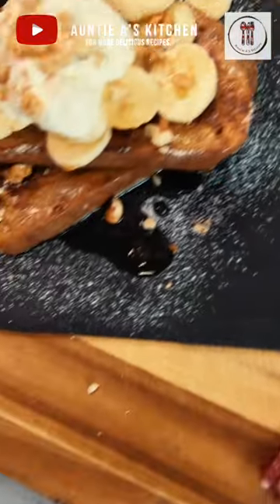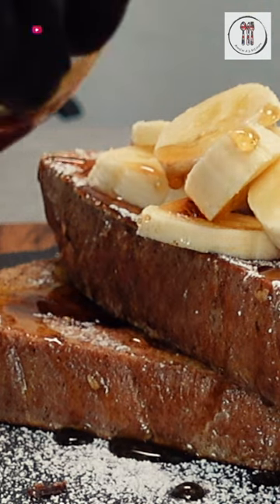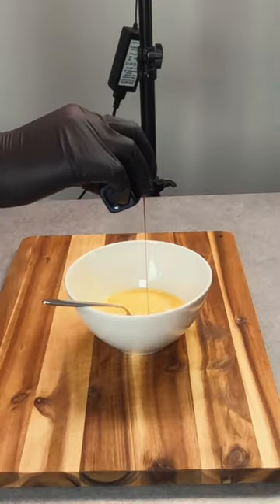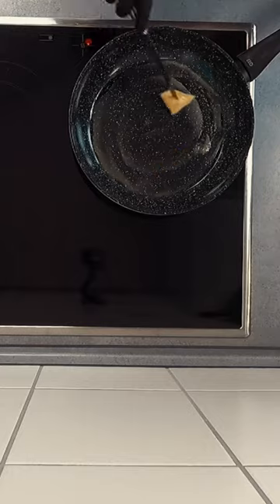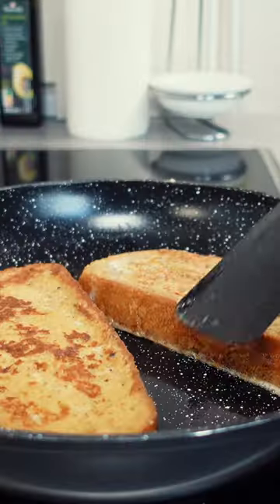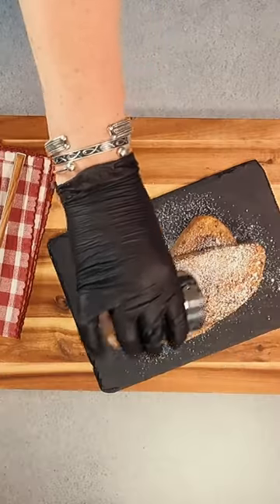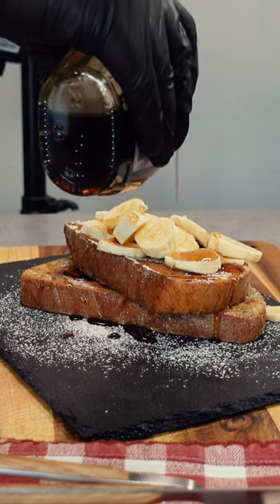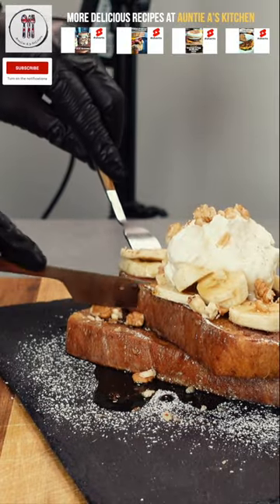Simple and Quick French Toast Recipe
In the video today I will show you a simple and quick French toast recipe. You can eat this french toast for dessert or for breakfast, its quick to make and delicious:) The perfect way to start the weekend!

Some of the links in my videos descriptions have affiliate links, which means, at no extra cost to you, I will make a small commission if you click them and make a purchase.